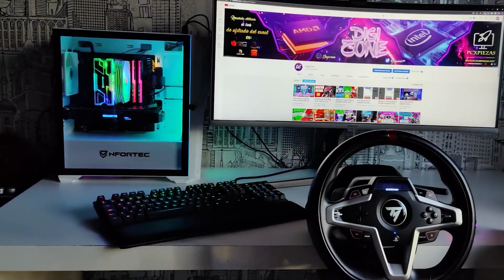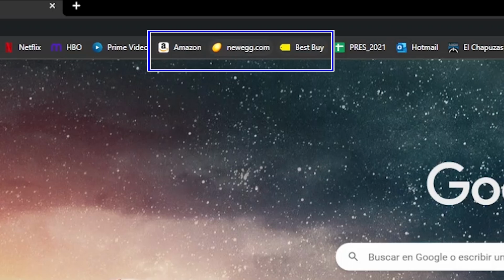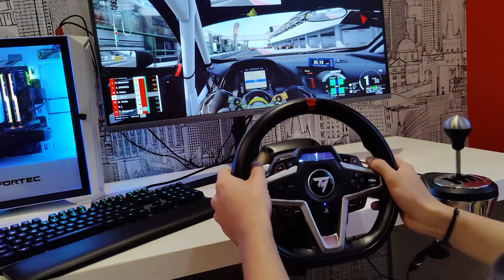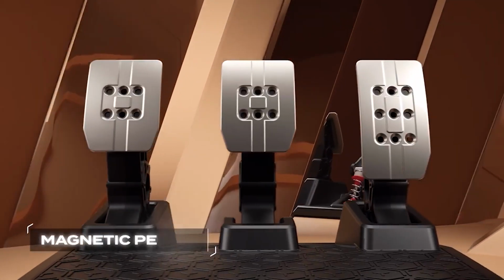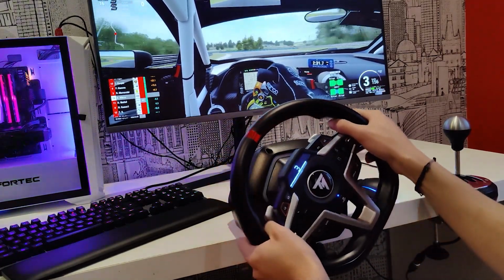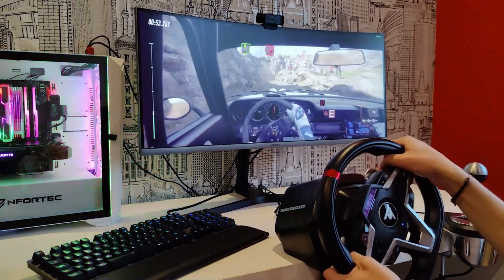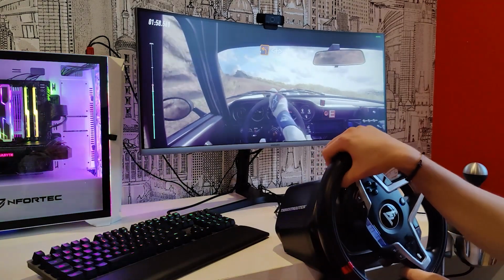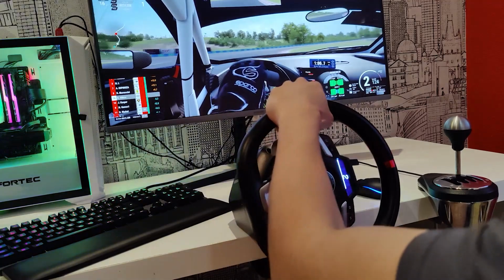Which is the Best CHEAP Steering Wheel? 🚀 T248 vs G29 vs T150 🚀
SimRacing is expensive, but there are some steering wheels with affordable prices that are very TOP. Which one will be the BEST? Comparison Thrustmaster T248 vs T150 vs Logitech G29.
⏬ IMPORTANT LINKS ⏬
- Thrustmaster T248 ➡️
- Thrustmaster T150 ➡️
- Thrustmaster TMX ➡️
- Logitech G29 ➡️
- Logitech G920 ➡️
- Logitech G923 PS5 ➡️
- Logitech G923 XBOX ➡️
- Thrustmaster T300 GT ➡️

- SUMMARY -
0:00 Intro
1:20 T248 VS T150 VS G29
2:06 Materials and Quality
3:20 Force Feedback
4:58 Pedalboard
6:35 Which one to choose?
9:20 Conclusions